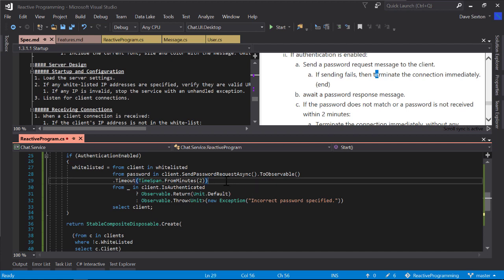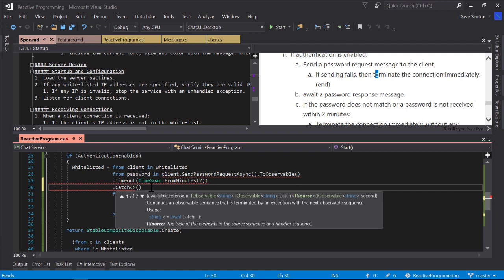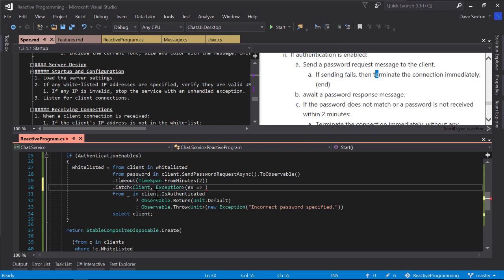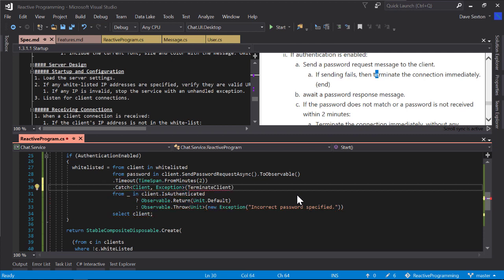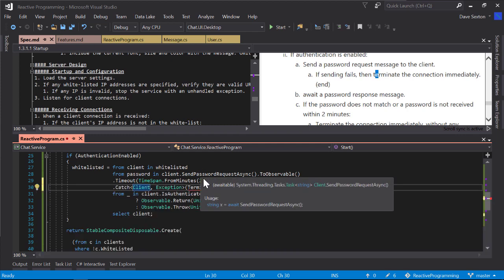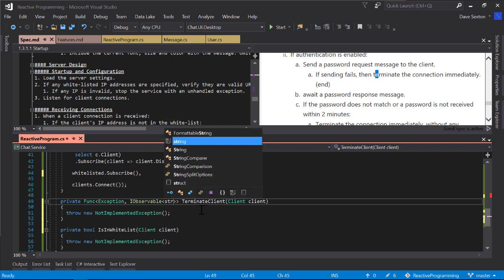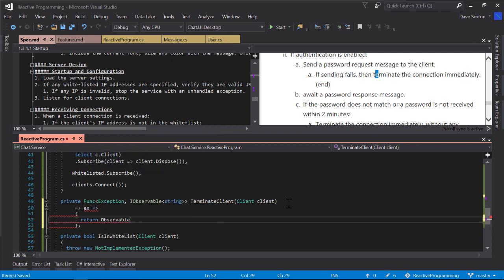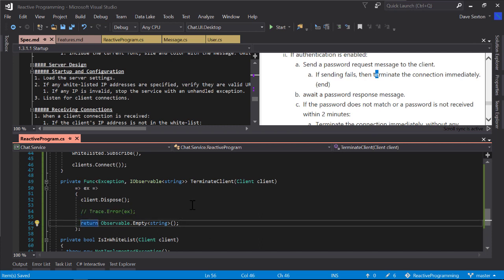RP101 - 8 - Catch Operator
This is a highlighted segment from the eighth video in my series on reactive programming where I build a chat application using the reactive-first approach.

In this segment, I introduce the Catch operator.